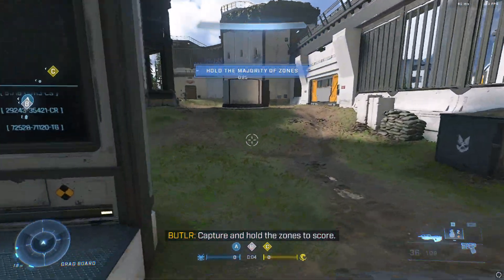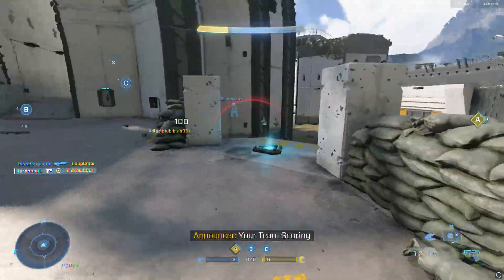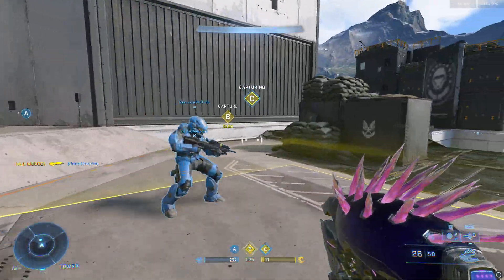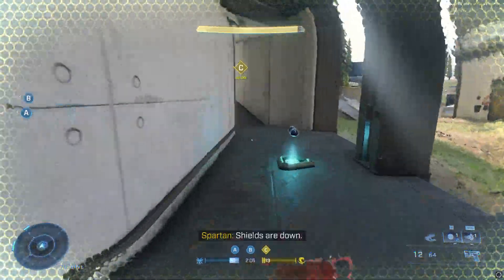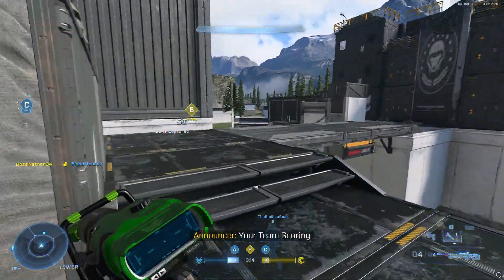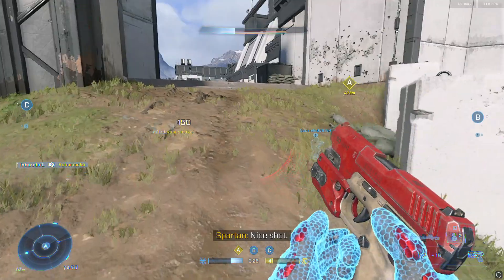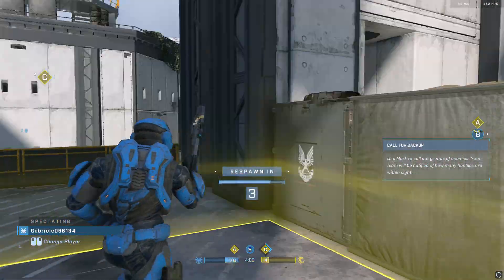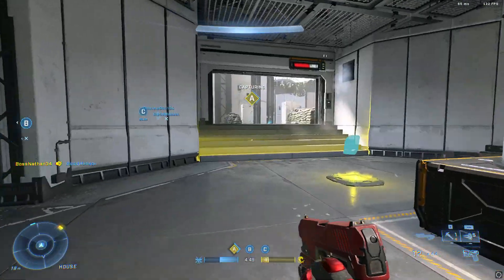Halo Infinite Multiplayer Gameplay - Stronghold